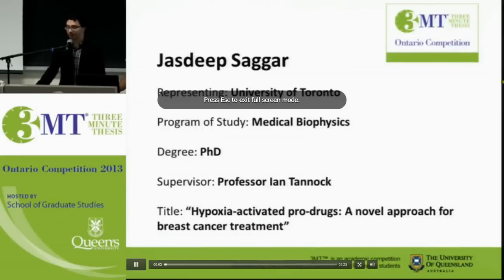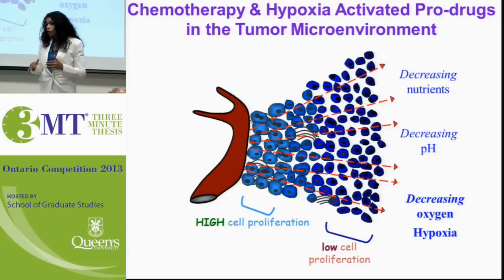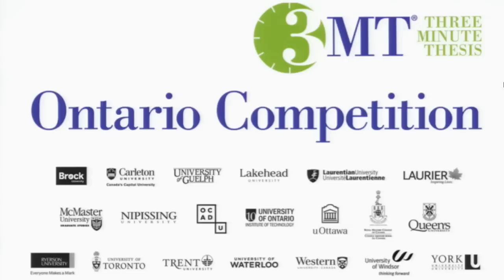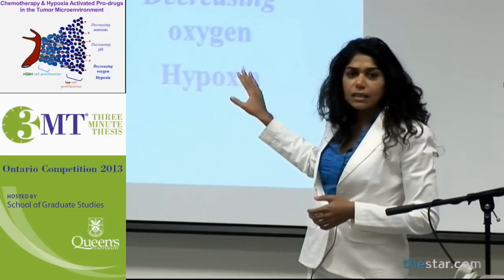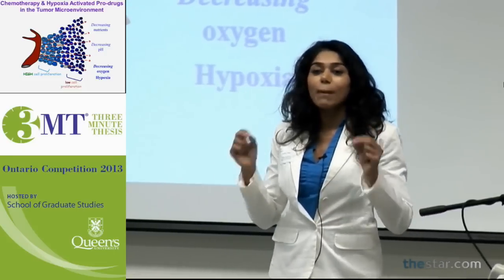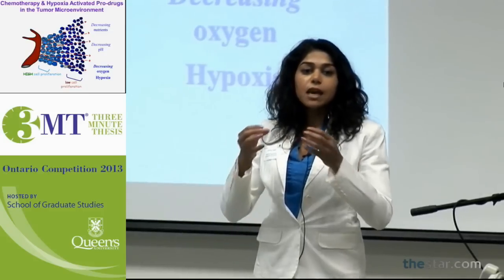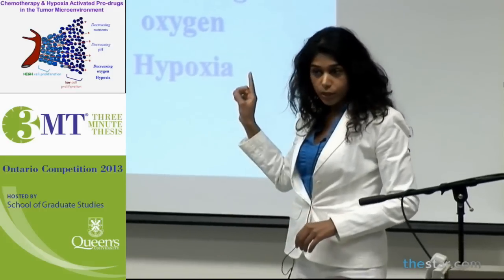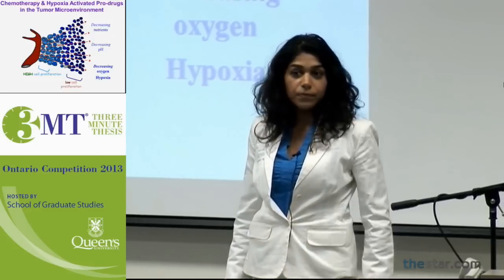2013 Winner of the inaugural 3MT (Minute Thesis) Ontario Championship - Jasdeep Saggar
The Three Minute Thesis (3MT®) competition is a province-wide competition for doctoral students in which participants have 3 minutes or less to present their doctoral research to a panel of non-specialist judges. The challenge is to present complex research information in an engaging, accessible and compelling way.